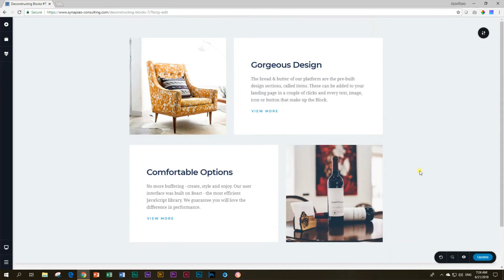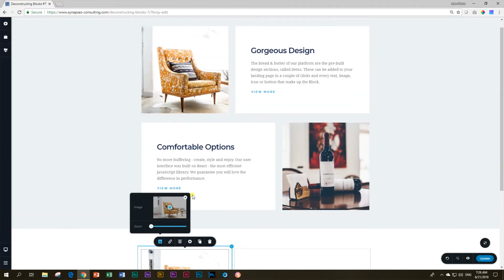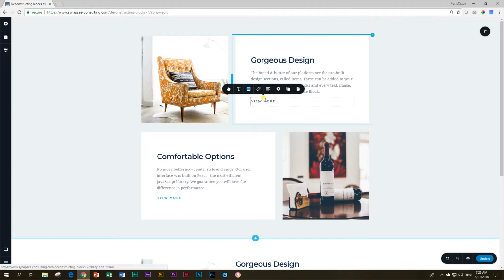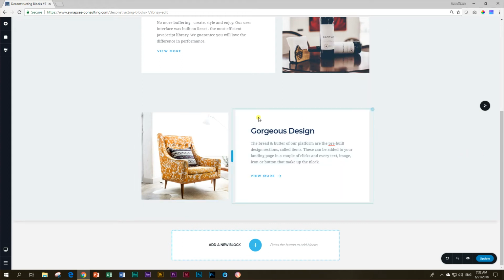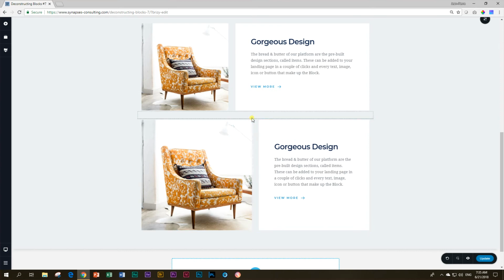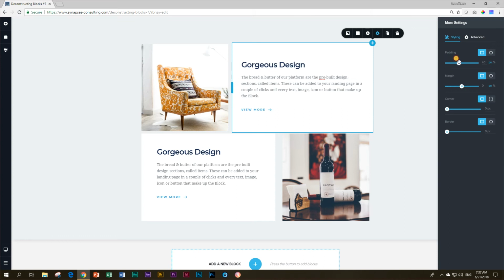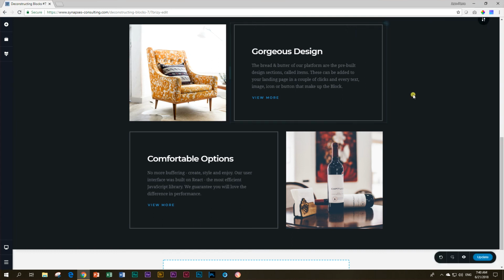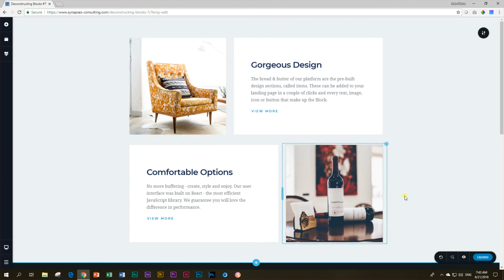Brizy Page Builder Tutorial | Deconstructing Blocks #7 | Images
📢 All new videos on Brizy are posted at Websites 4 Beginners YouTube Channel. See you there!

ARCHIVED 2018 - New Videos Available on the Channel

v 1.0.15

We deconstruct a block in the free Brizy page builder for Wordpress focusing on some of the characteristics of the image element.

And if you notice me saying "400 megapixels"... Yeah, should be 400 pixels. :D